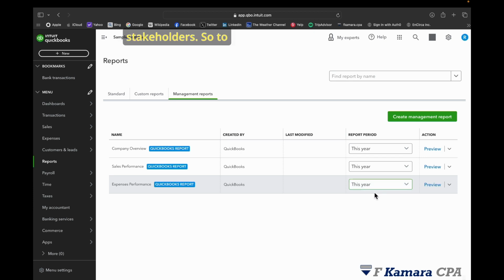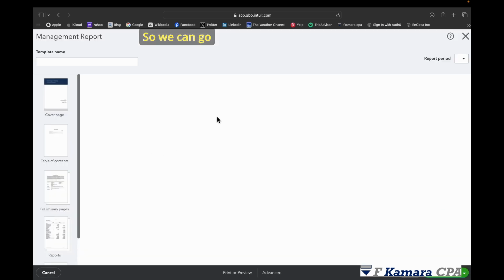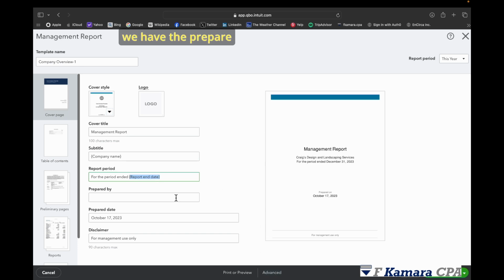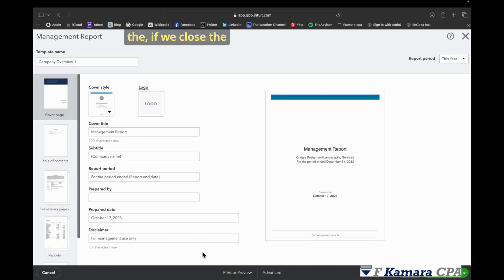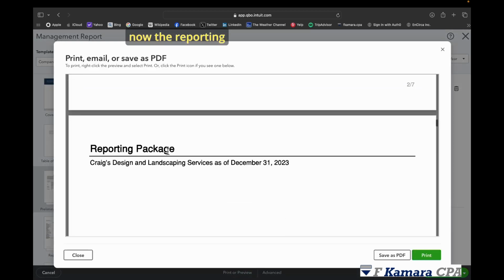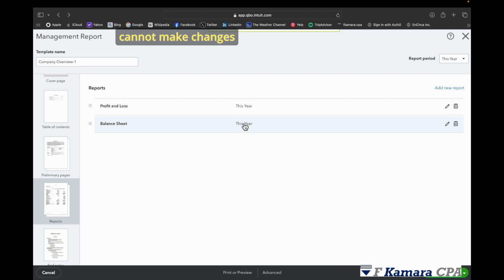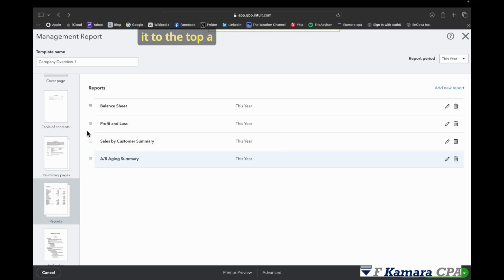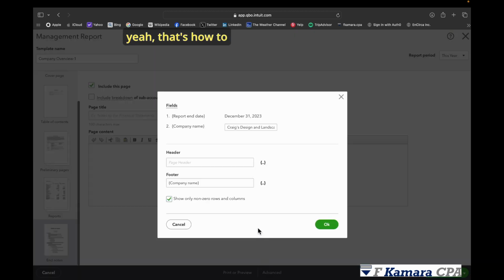Chapter 38: Management Reports in Quickbooks Online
We are pleased to welcome you to Chapter 38 of our detailed QuickBooks Online training series. This chapter delves deeply into the world of management reports and shows you how they may help you manage your business by enabling you to make smart decisions.
With the use of management reports in QuickBooks Online, you can effectively examine and decipher your financial data. In this chapter, we'll walk you through the process of running and creating management reports so you can learn important information about the performance of your company.